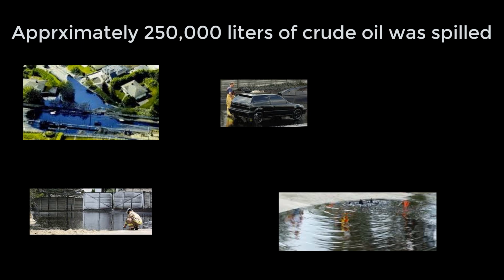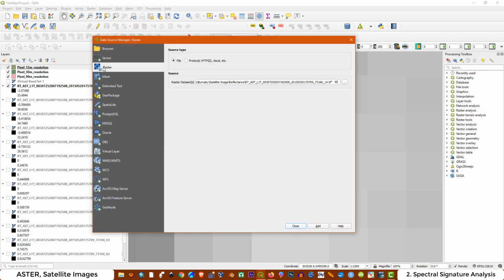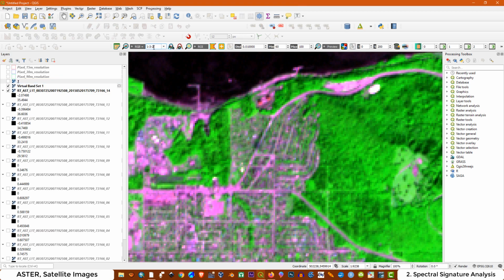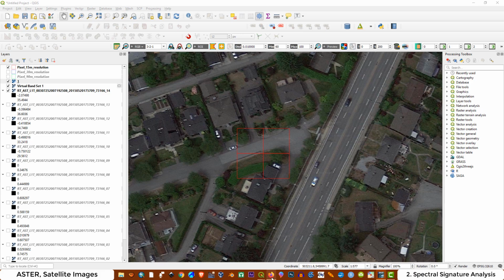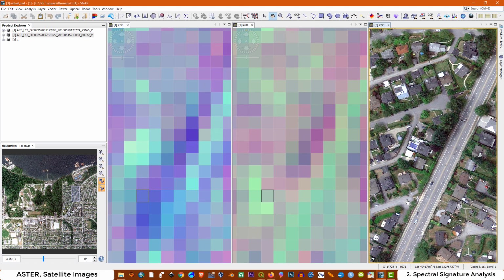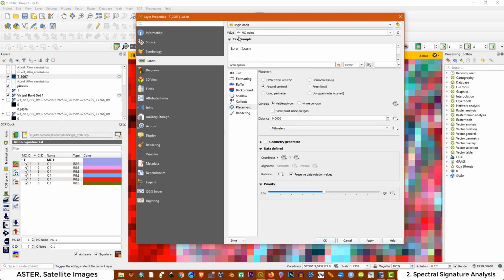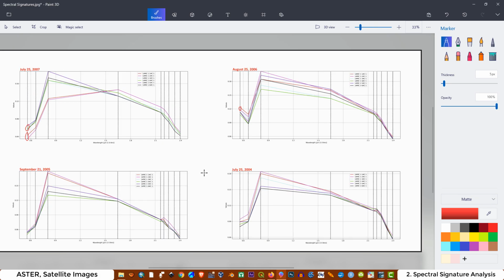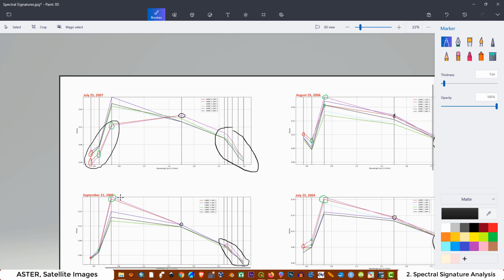ASTER Satellite Imagery. QGIS. Oil Spectral Signature. Part 2.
In this tutorial we are going to learn how to get ASTER satellite images for free, how to process the images and how to analyze them using QGIS. We are going to be working on the spectral signatures of an oil spill occurred in 2007 in Burnaby, British Columbia.